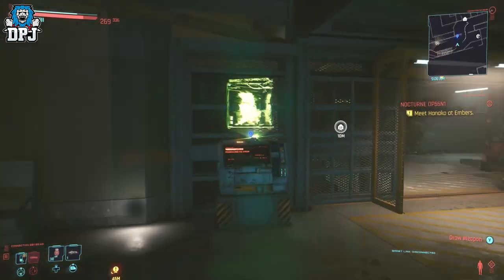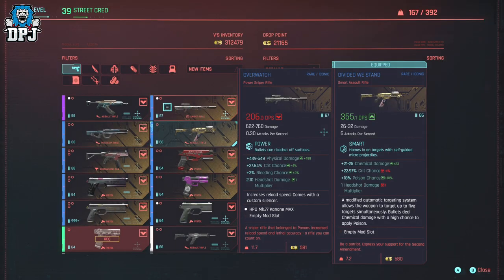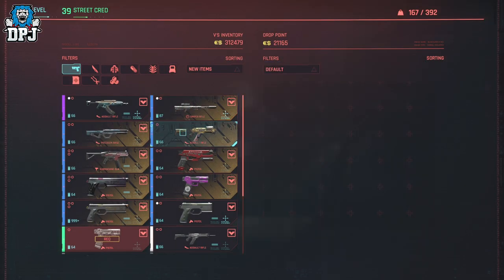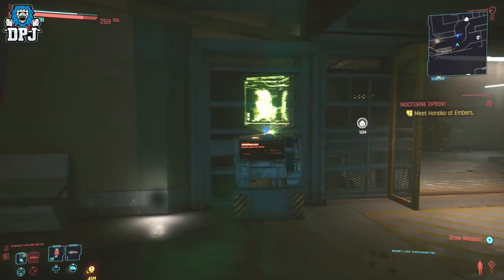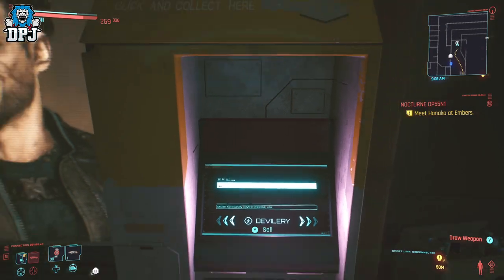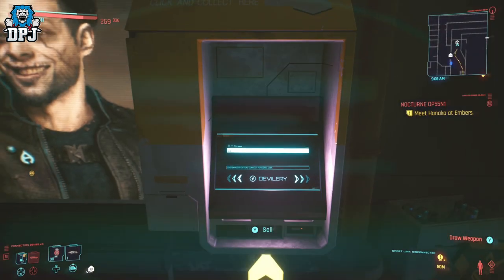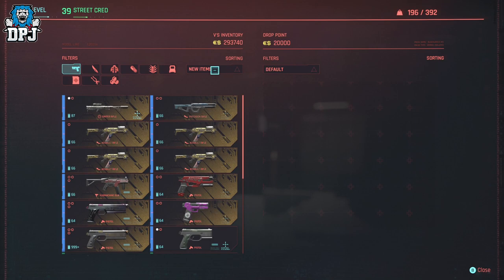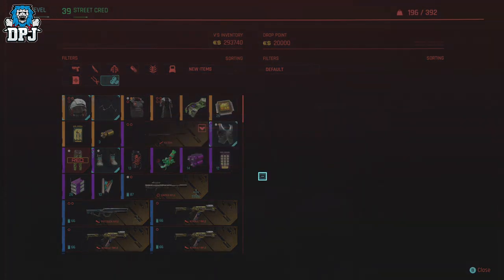Cyberpunk 2077: DUPE GLITCH - How To Dupe Any Item - Duplication Exploit Guide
How to dupe items in Cyberpunk 2077